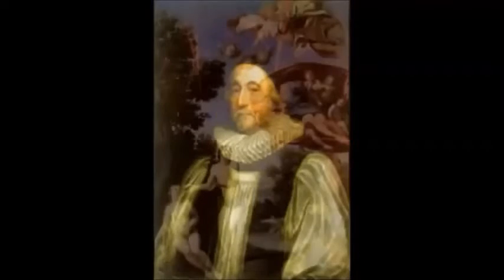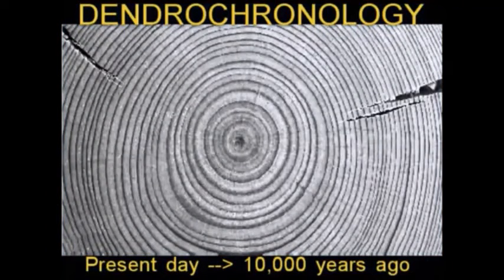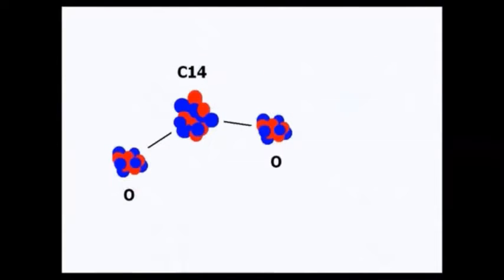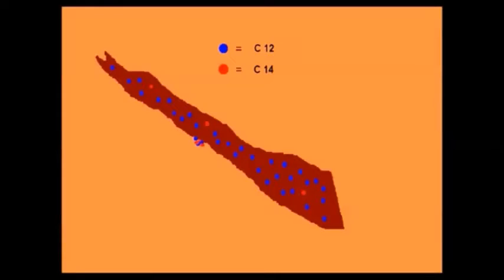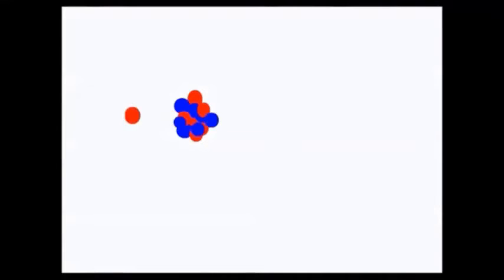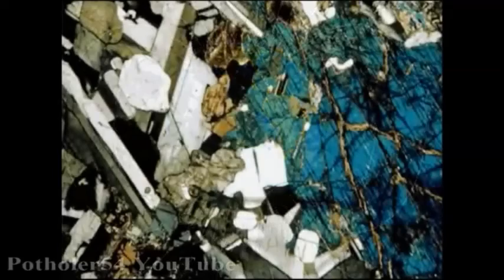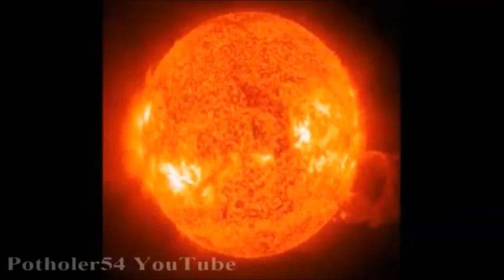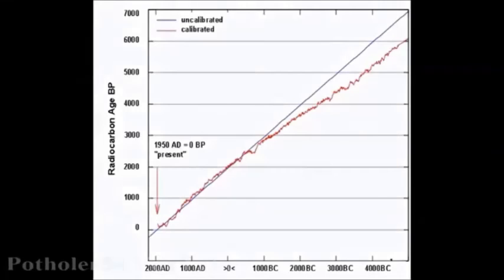The Age of Our World Made Easy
This video explains some of the methods of dating that clearly prove the age of the Earth and our universe.  A must-see for people who think the world is just 6,000 years old.

This video is part of the "Made Easy" series that explains science in clear and simple terms.